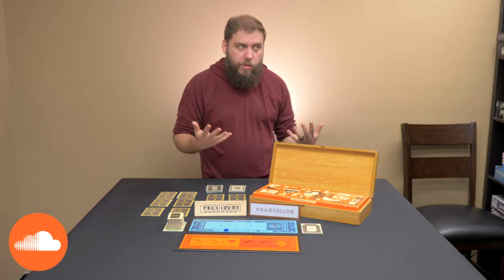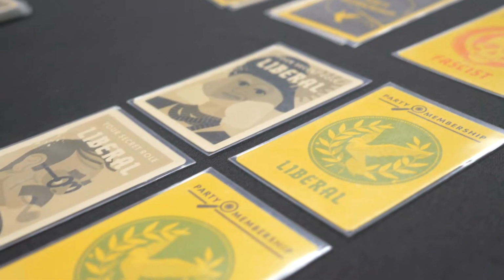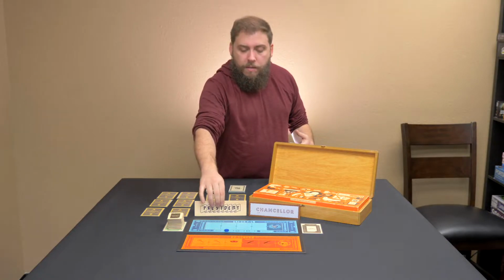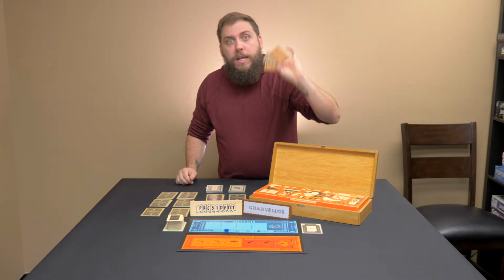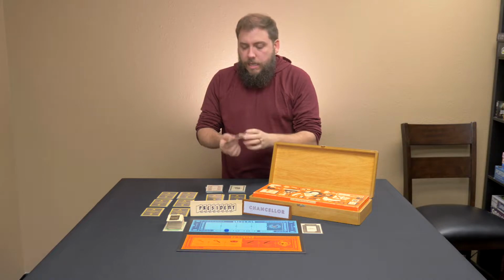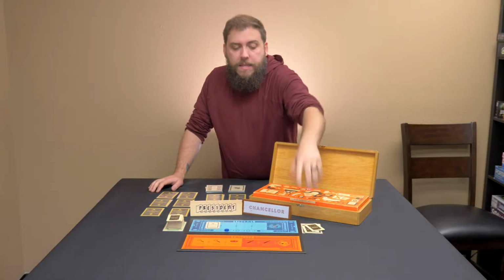Secret Hitler (Thoughts)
Trust no one at the table - hiding among you is the secretive fascist party and their hidden icon, Hitler. The liberals must work together to pass liberal policies, all while keeping an eye on who seems to be voting and acting suspiciously. The fascists aim to deceptively pass their policies, vying to give power to their party, and their leader - Secret Hitler.